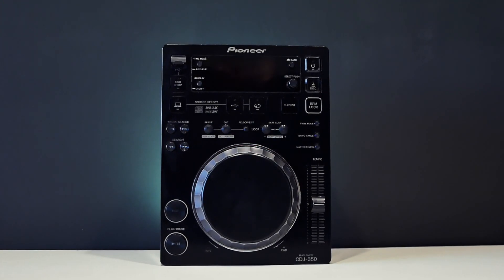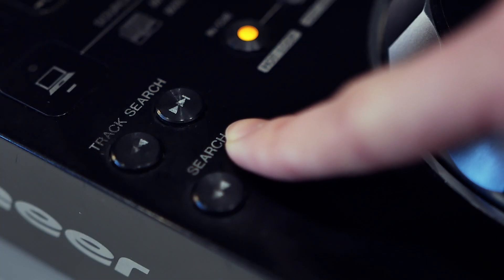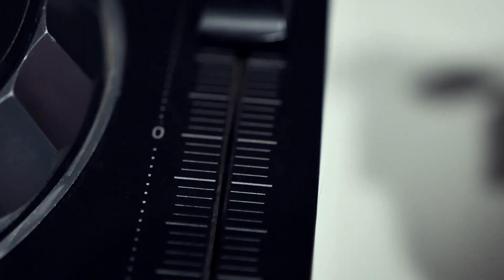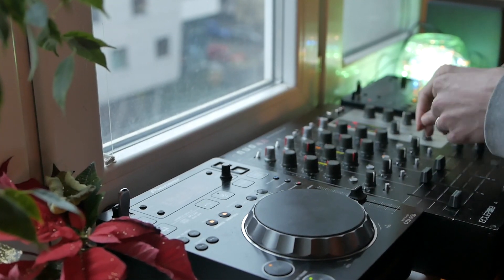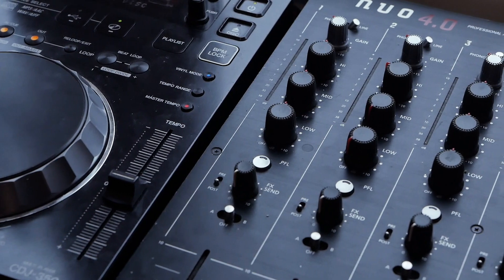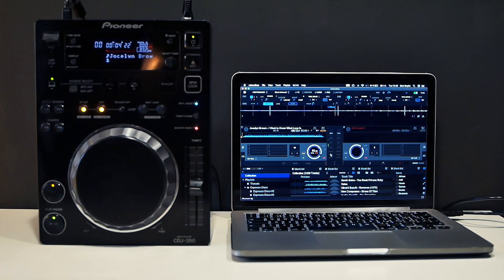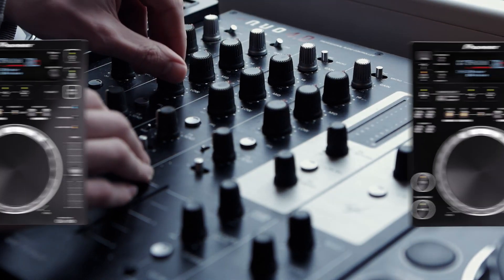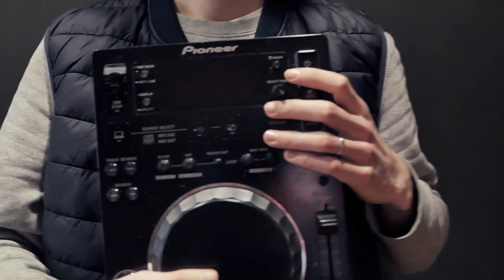CDJ 350 Review | Still worth buying today?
CDJ Aggregator (to connect CDJ 350 to Rekordbox as midi)  -